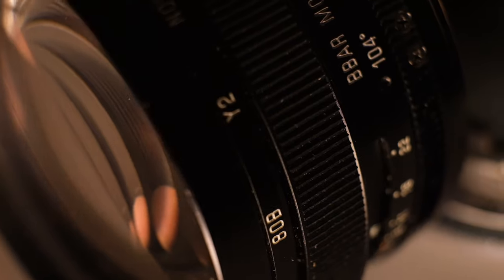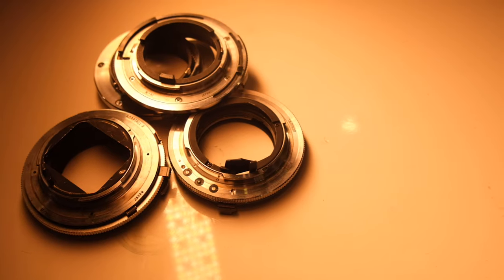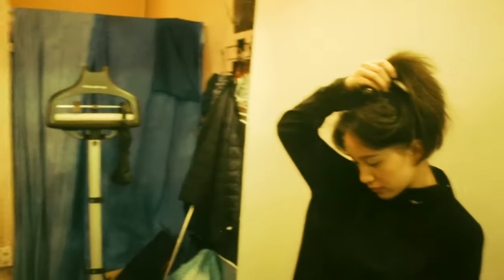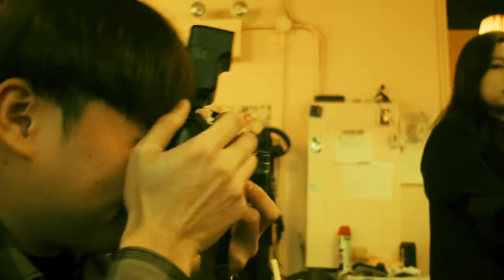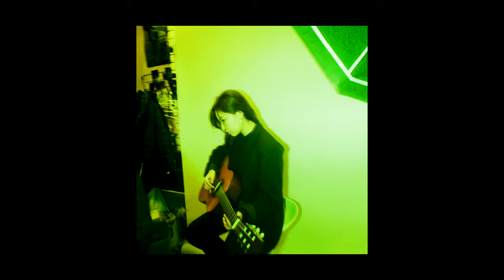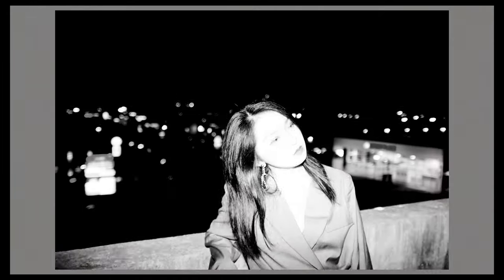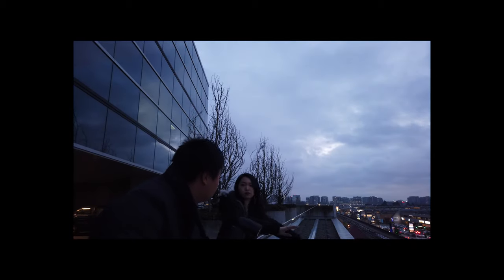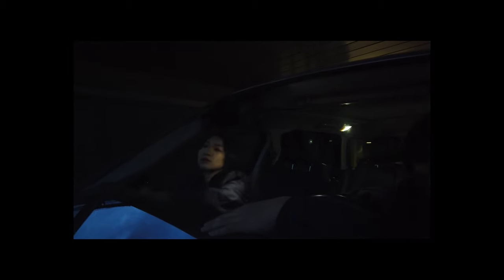Best Wide lens Ever, and fun and cheap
Tamron 17 f3.5